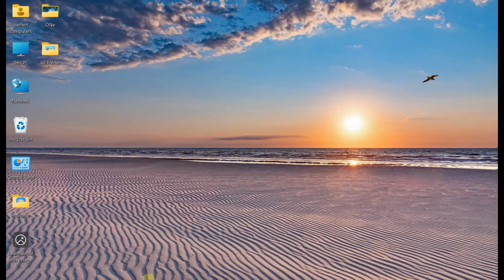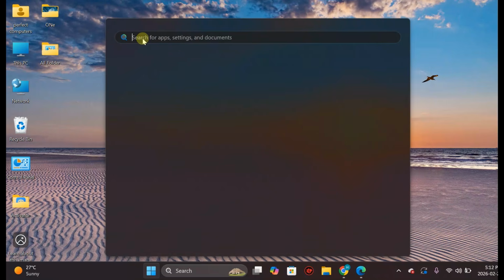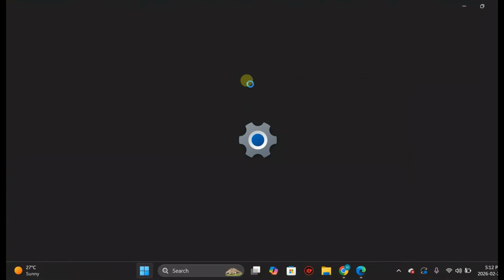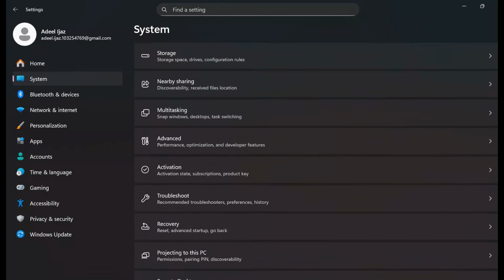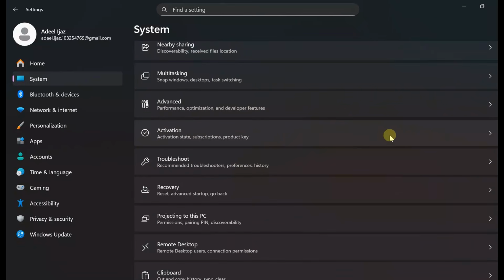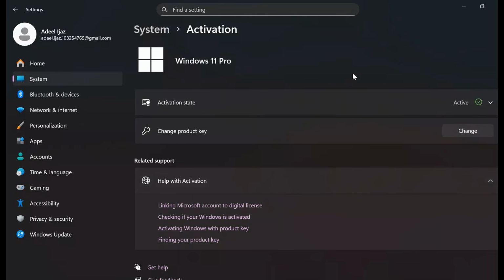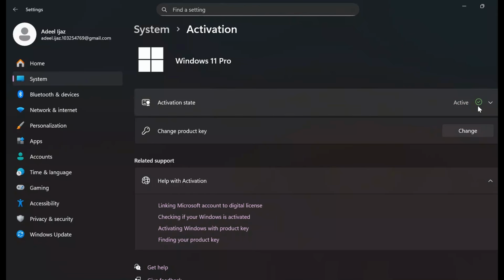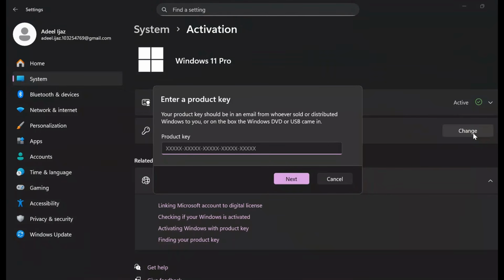How To Activate Windows 11 For Free | Full Tutorial (2026)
Hello and welcome back to another video! Today we are going to talk about how to achieve "windows activation" on your "windows pc" running the "operating system" Windows 11. If your "windows not activated", you can complete the "windows 11 activation" process quickly and easily by navigating to the "settings" menu. Much Love